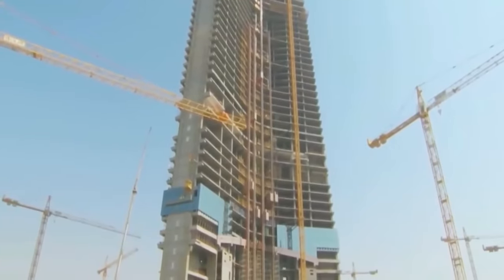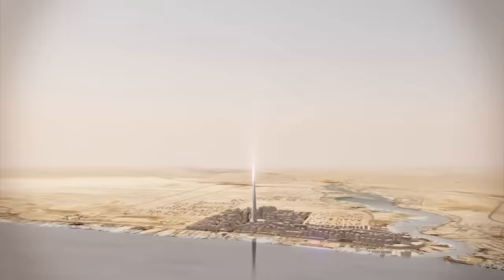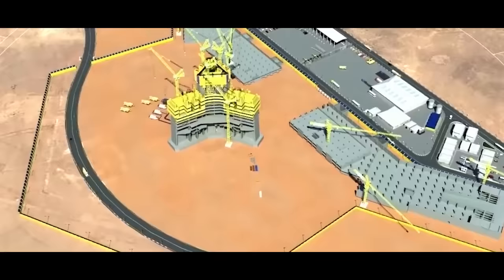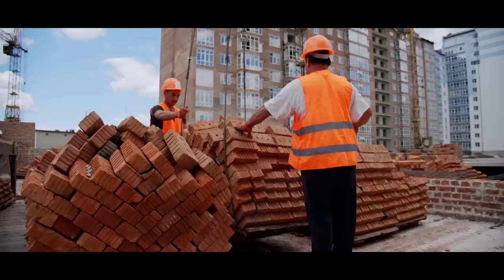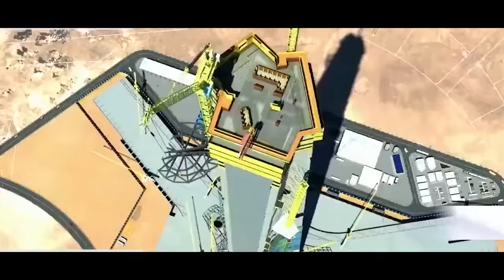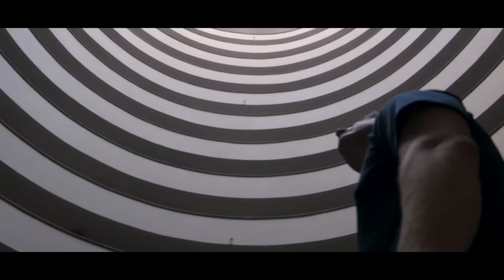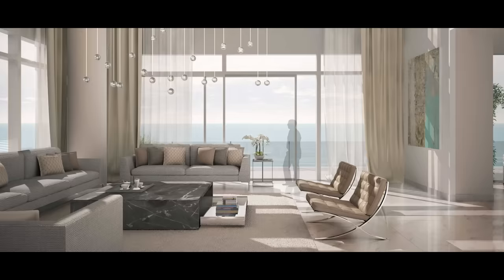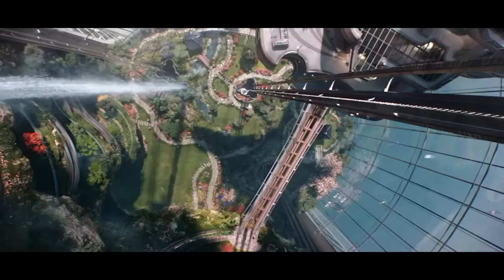Jeddah Tower : The Engineering Secrets Behind the World's tallest Tower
After 5 years of neglect, the Jeddah Tower project in Saudi Arabia is finally back on track. In this video, I present the Jeddah Tower (Kingdom Tower) project, 5 technical challenges in the construction of a building that must exceed one kilometer in height. We'll also compare the challenges of such a construction with the Burj Khalifa, the world's tallest skyscraper, which is very similar in terms of design.

On the menu: how to stabilize such a tower, what materials to use, wind resistance, energy conservation and elevator design.

The music used in this video is by artist Alexandre Dudermel, whom I'm particularly fond of.
Music used in order:
Le Royaume des sables (Introduction)
Odysée (Challenge 1 and outro)
Danse naturelle (Challenges 4 and 5)

Images of the Jeddah Tower are courtesy of Adrian Smith and Gordon Gill Architecture, Kone (elevators), Jeddah Economic Company and BIM-ME. Many thanks to them.

The text is based on Muriel Valin's article on the Kingdom Tower (in Science&Vie Hors-Série N°269).

00:00 Construction of the Jeddah tower has finally resumed
00:18 Presentation of the Jeddah Tower
01:27 Stabilizing a 1km Tower...
03:30 Choice of materials
05:26 Wind resistance
06:27 How to save energy?
07:34 Designing adapted elevators
09:01 Opening and comparison with the Burj Khalifa
11:11 Underground skyscrapers?
11:47 Outro